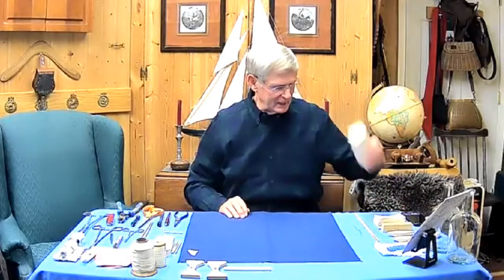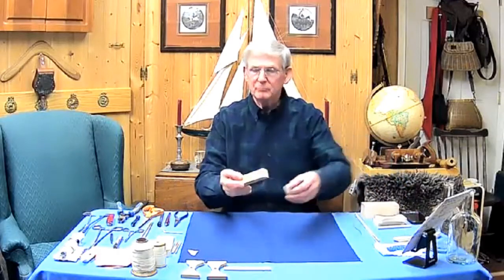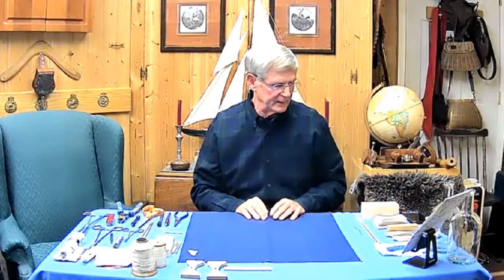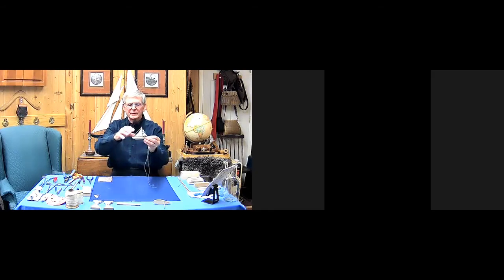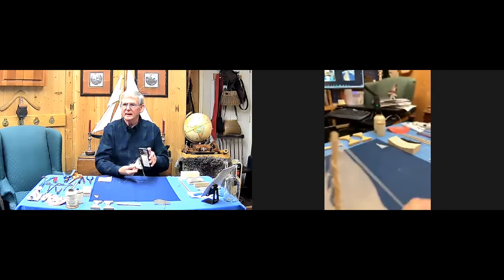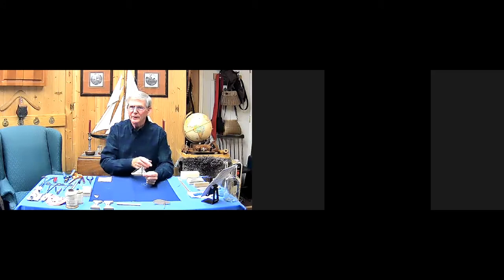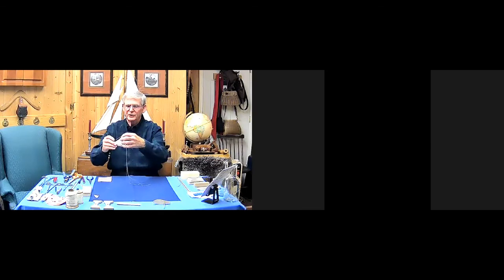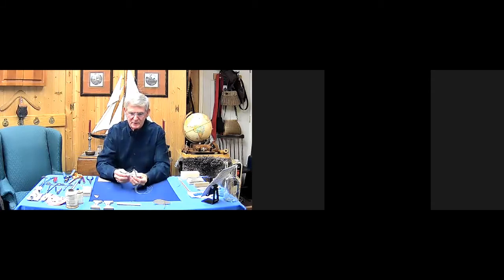17SE - All Saints Skills Extravaganza - Building a Ship in a Bottle by Kip At Lee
All Saints Episcopal Church - Sunderland, Maryland

The tricks and tips for building a Ship in a Bottle are revealed! Kip At Lee shows you how, for centuries, mariners passed the time aboard sailing ships by putting miniature boats in bottles. You’ll learn how to prepare the parts of the ship, assemble them into a bundle of sticks and cloth, slide them through the narrow neck of whisky bottle, and transform this bundle into a fully rigged boat – in this case a simplified replica of “Shamrock V”, the Americas Cup Challenger sloop of 1930. At least that’s what the plan is…sometimes it works and sometimes it doesn’t. You’ll be on the edge of your seats at the critical moment!